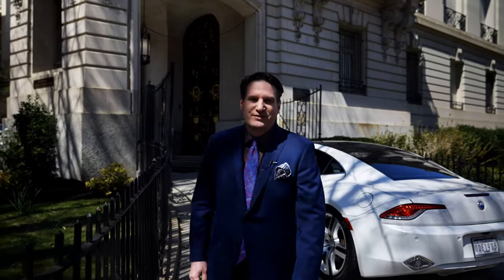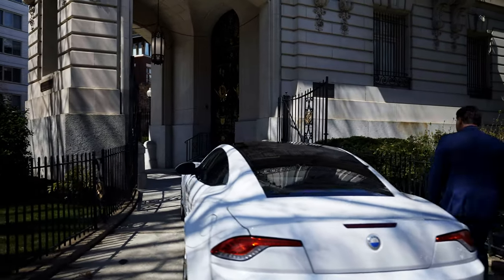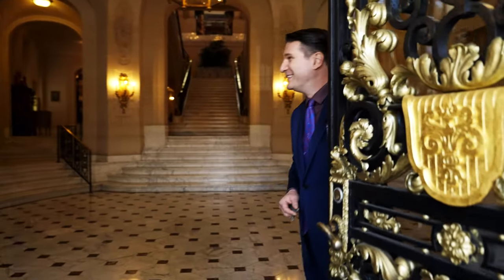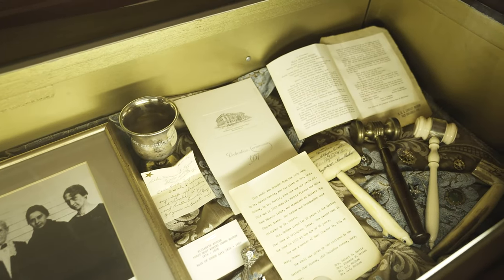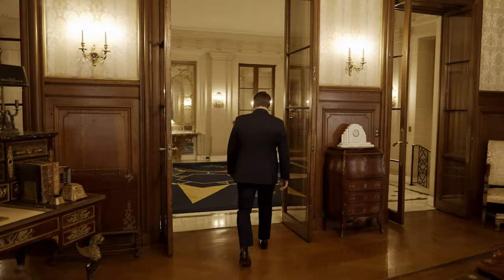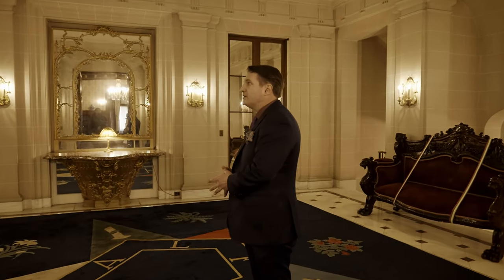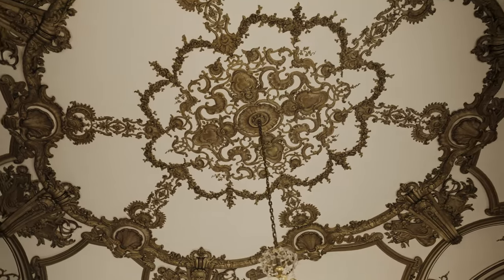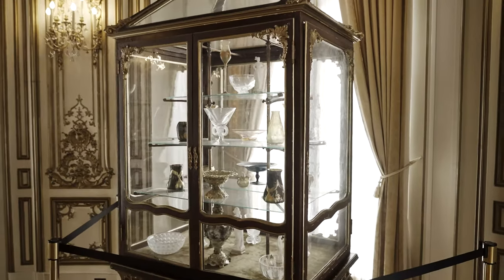Guided Tour of International Head Quarters Order of The Eastern Star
This is a short guided tour hosted by Larry Von Weigel international head quarters administrator